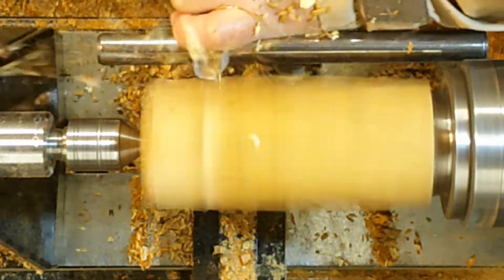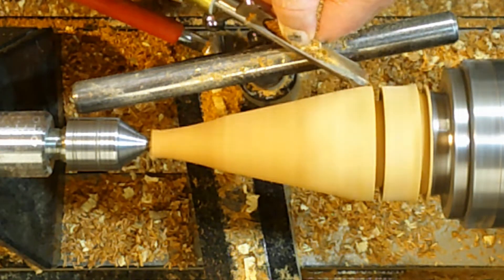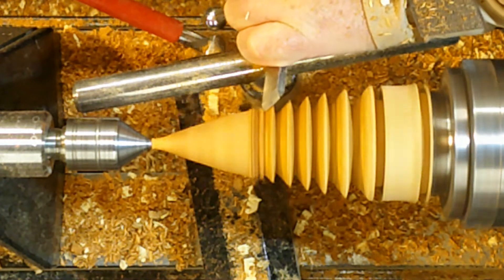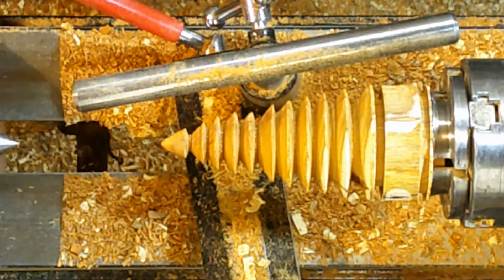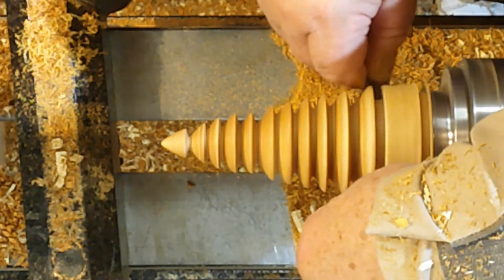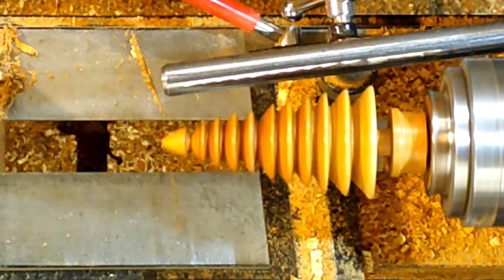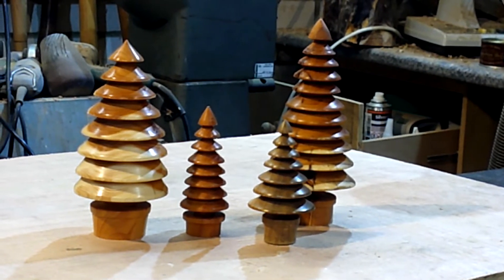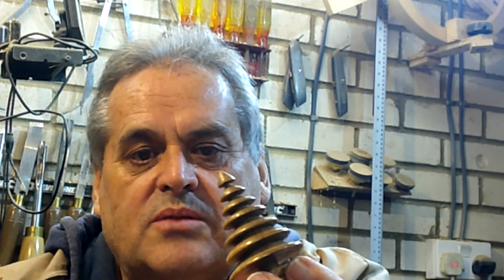Wood Turning Christmas trees #41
A short video about making wooden Christmas trees, a good fun project to use up all your scraps of wood

I hope this tutorial will guide you through the steps as how to make this.
For my finishes I use things like Wood dyes spirit based and water based, high gloss wax and
Boiled Linseed Oil - Danish oil and hard wax oil. I also like to experiment with differing textures to give my bowls a different feel to them